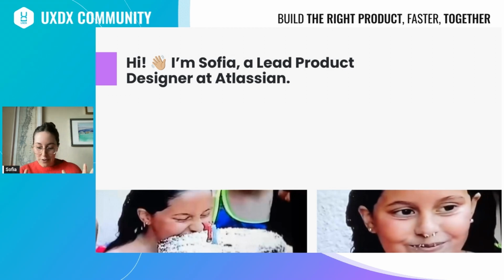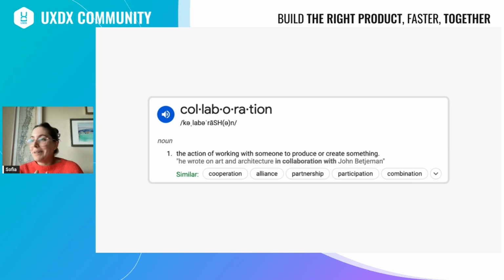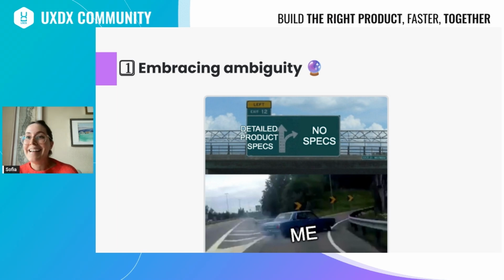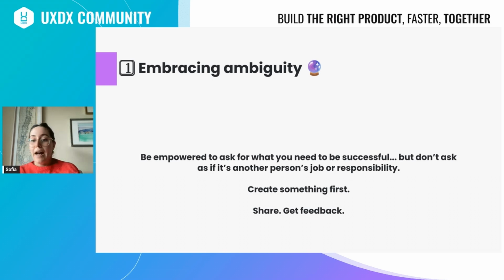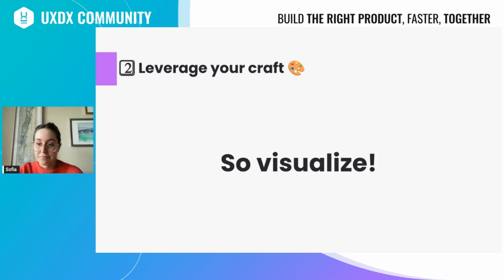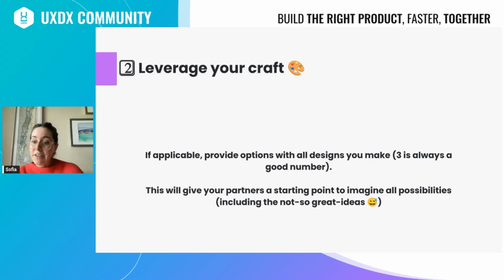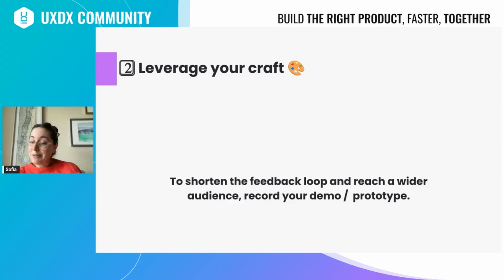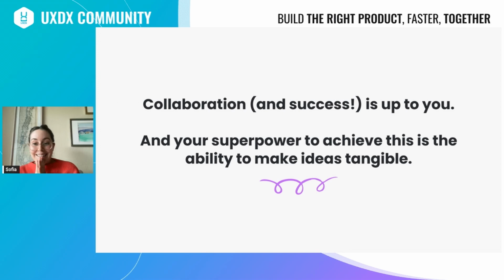Designing and Developing a New Product: Relentless Collaboration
Speaker: Sofia Ruiz, Senior Product Designer, Atlassian